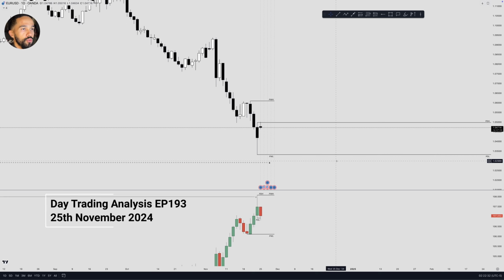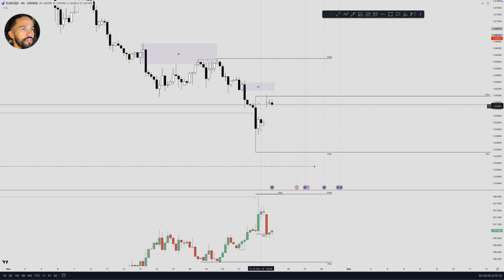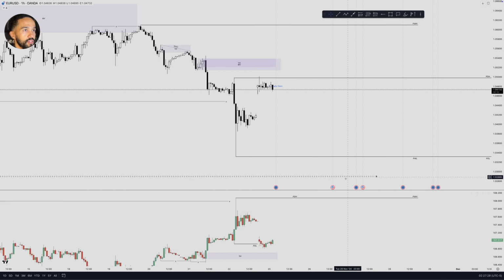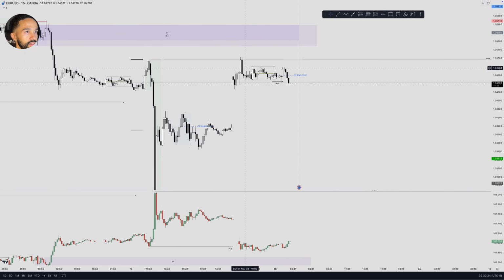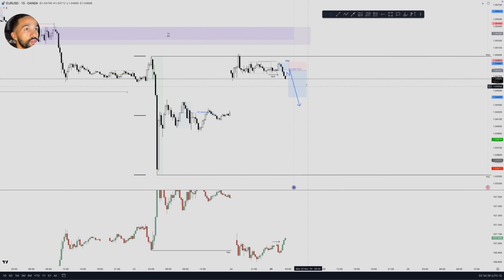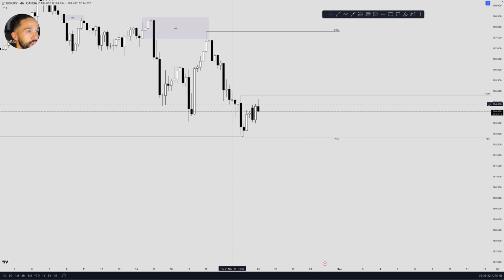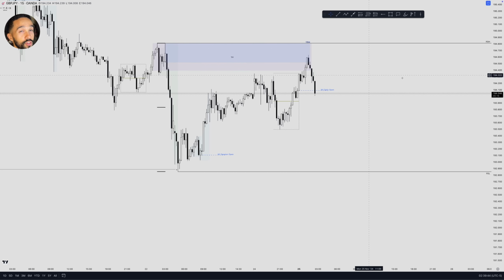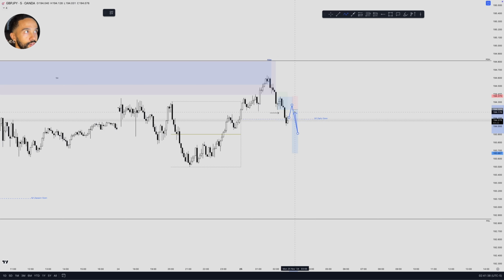EURUSD, GBPJPY | Simple Price Action Analysis & Day Trading Strategy EP193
0:00 Intro

0:10 EU Daily Analysis

1:40 EU 4H Analysis

3:31 EU 1H Analysis

5:29 EU Day Trading Strategy

8:20 GJ Daily Analysis

8:57 GJ 4H Analysis

9:48 GJ 1H Analysis

10:35 GJ Day Trading Strategy

13:38 Outro